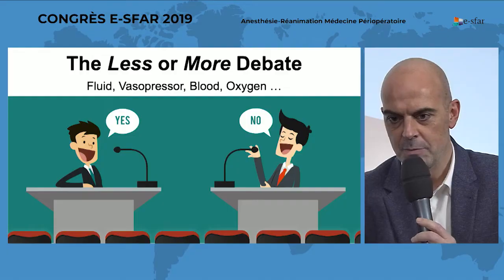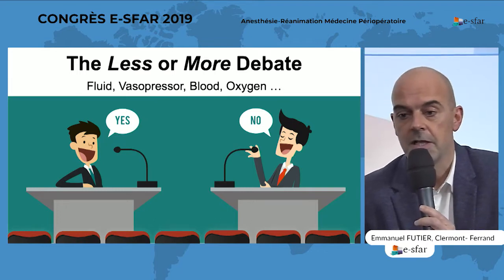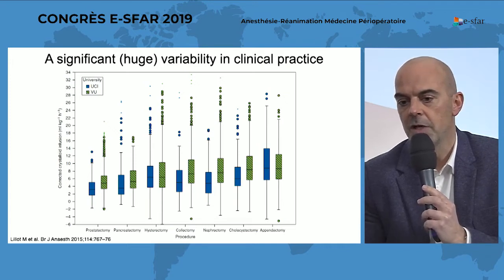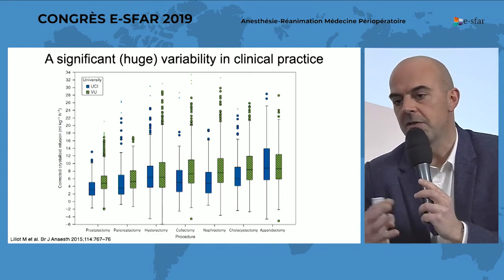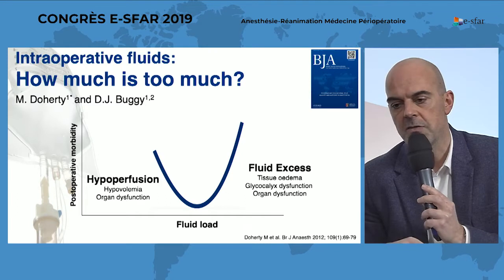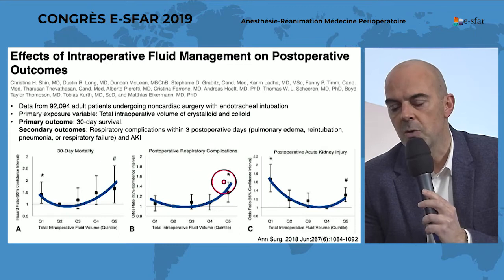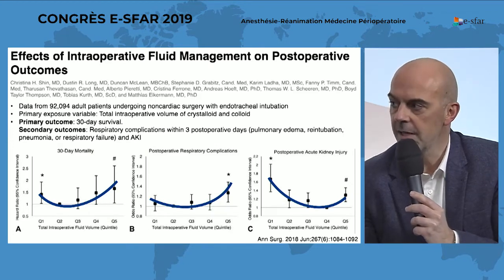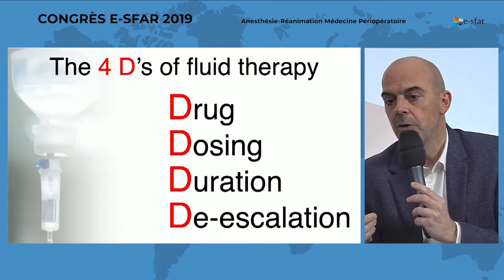e-sfar 2019 - Fluid management, arterial pressure, cardiac output and surrogates: which targets?